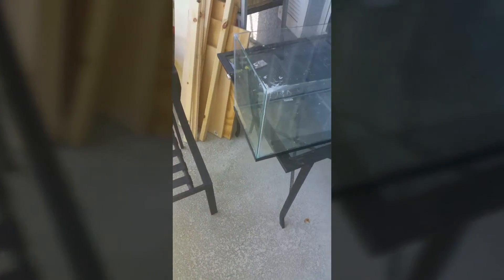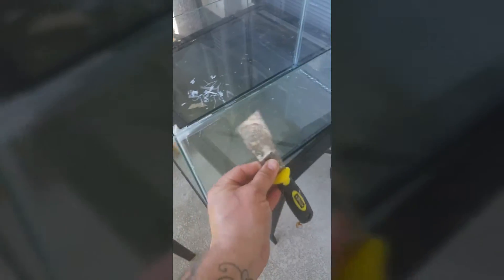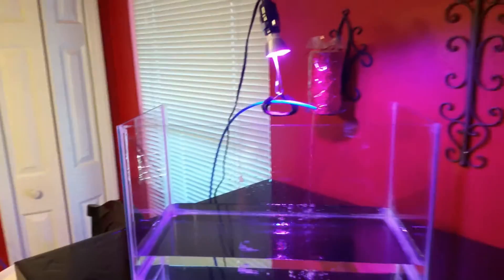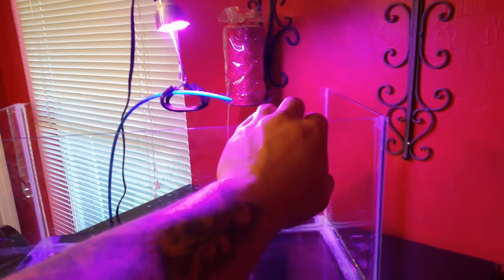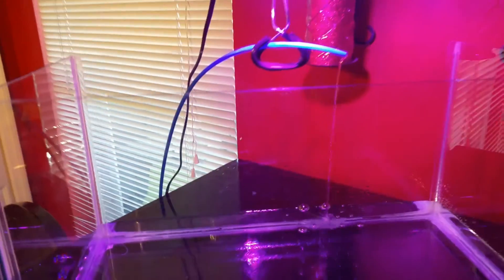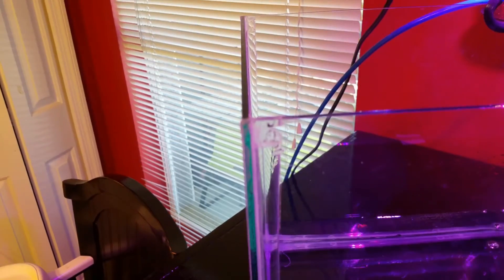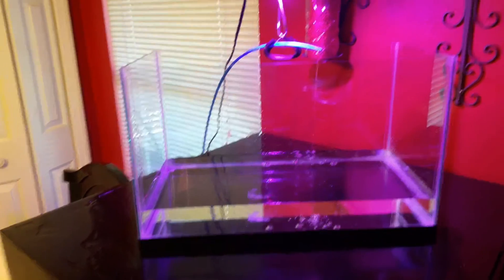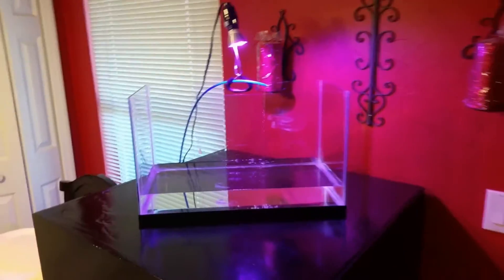DIY rimless 10 Gallon planted tank (part 1 of 2)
This is a breakdown of how I made a cheap rimless planted aquarium